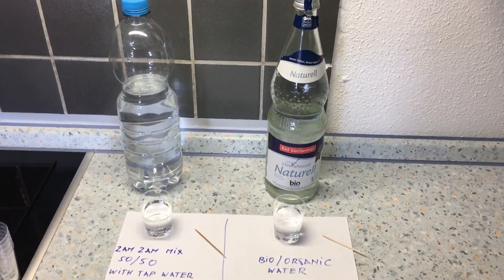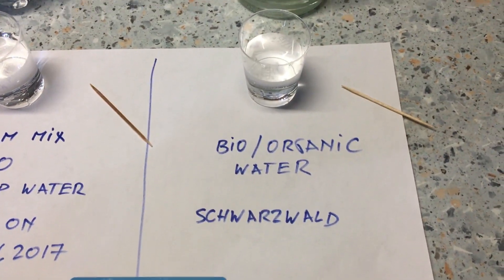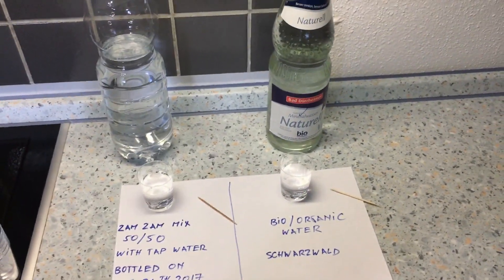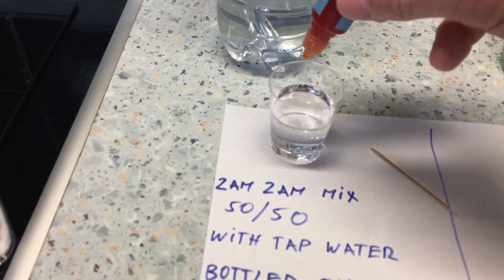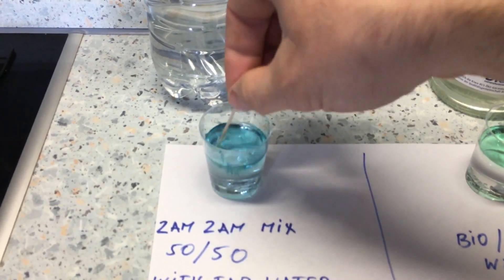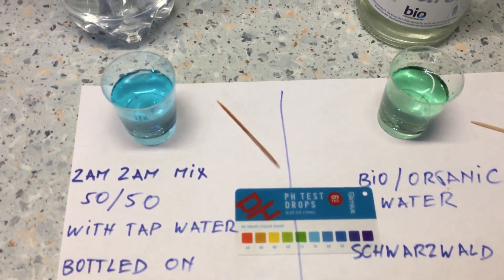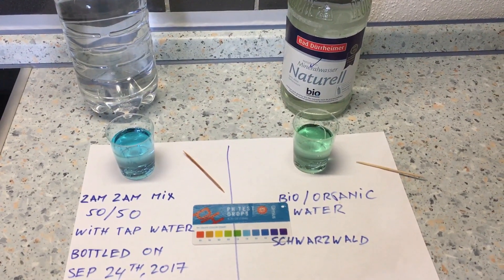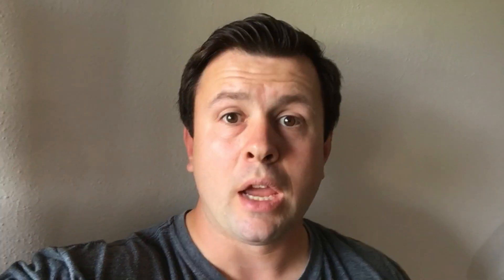Ph Water Test - ZamZam Water (Mekka, Saudi Arabia) VS German Organic/Bio Water (plus a Video Update)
I wanted to do an Update on my prior video plus test a new kind of water. ZamZam (50/50 mix with regular water after 6 months) versus German Bio Wasser/Organic Water from Schwarzwald (Black Forest).

Here is the link (in German Language) for more information on the Organic/Bio Water